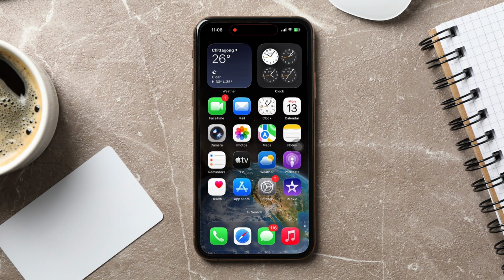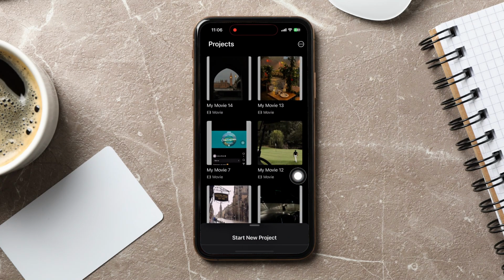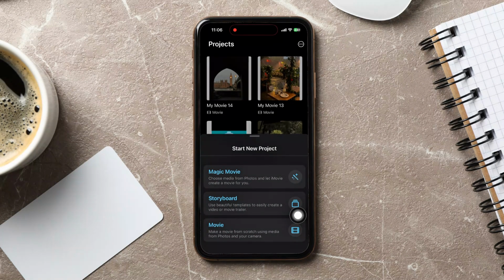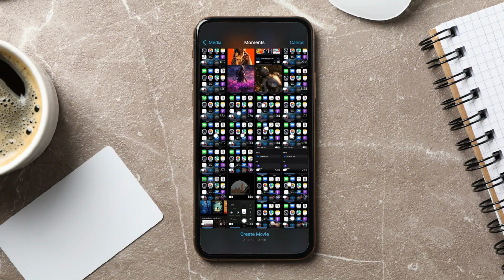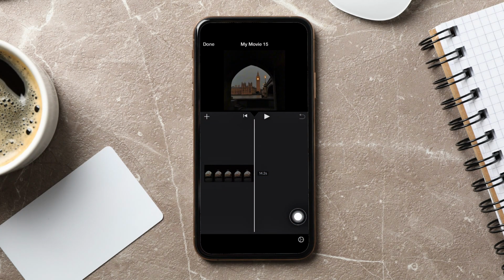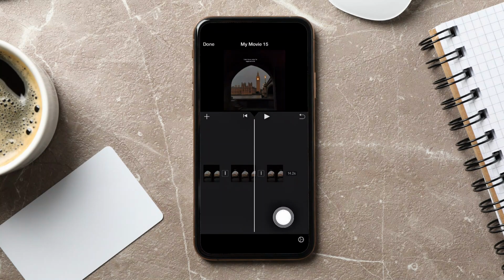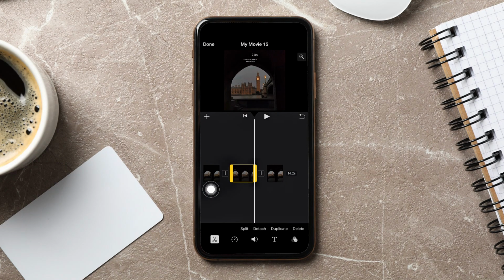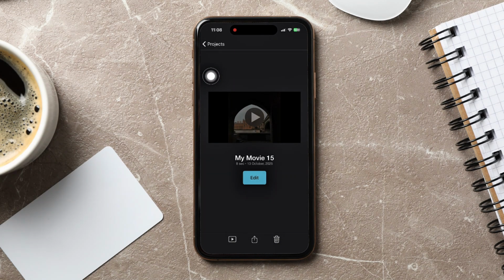How To Shorten Videos On iPhone 2026 (Step-By-Step Tutorial)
Here's how to quickly trim and shorten videos directly on your iPhone without needing any third-party apps or expensive software. I'll demonstrate the simplest methods using your iPhone's built-in Photos app and iMovie, plus share some helpful tips to make the process even faster. You'll discover exactly how to cut unwanted sections from the beginning, middle, or end of your videos, split longer clips into shorter segments, and save multiple versions without losing your original footage. We'll cover the basic trim tool in Photos for quick edits, then dive into iMovie for more precise control when you need to remove specific scenes or create highlight reels. I'll show you step-by-step how to select your video, drag the timeline markers to your desired start and end points, preview your changes, and export the shortened version to your camera roll. Whether you're creating social media content, freeing up storage space, or just want to share the best moments from a longer recording, these built-in iPhone tools will help you edit videos like a pro in minutes.